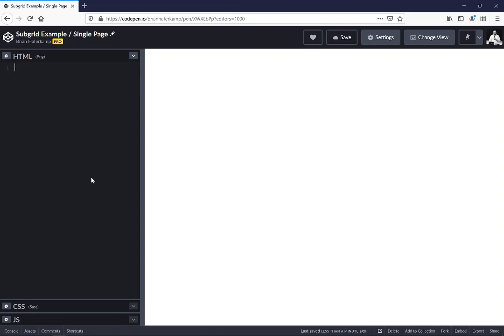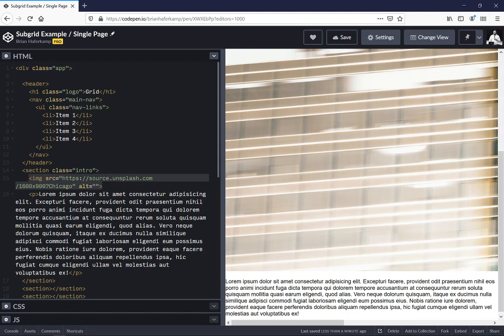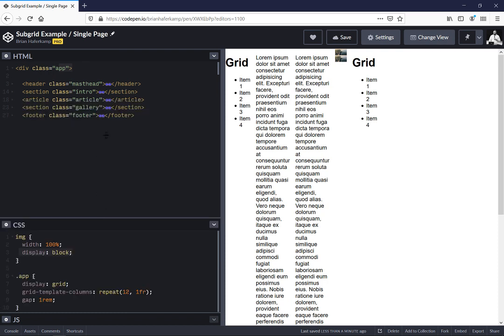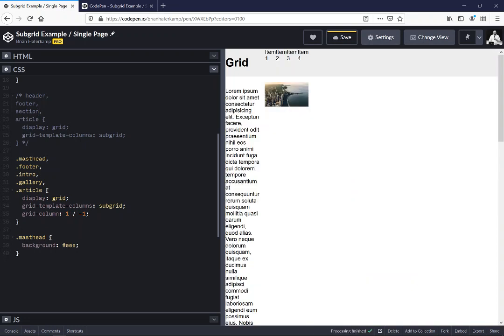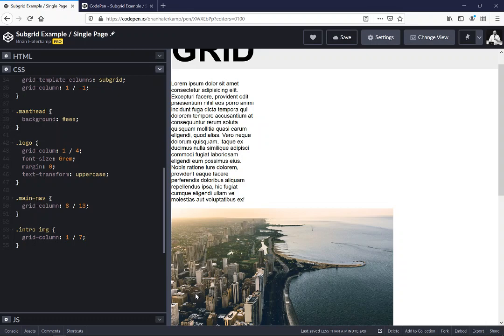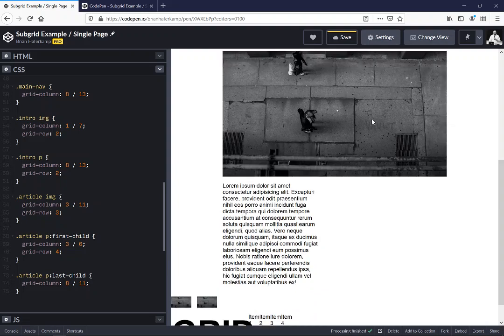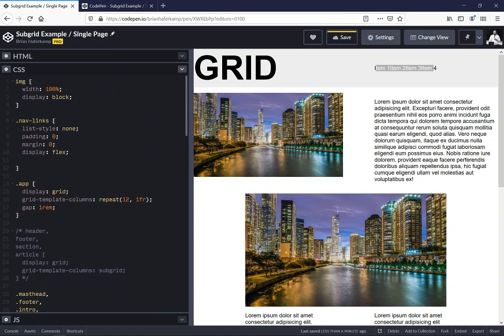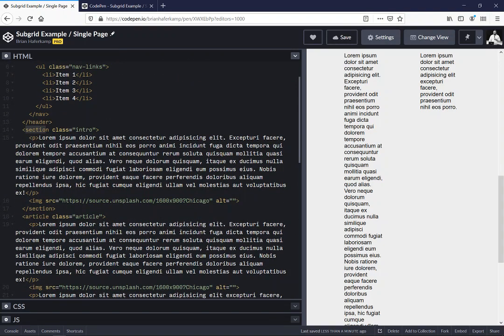Website Example Using Subgrid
In this video we will walk through using subgrid to build the example website I talked about in the second video. This is a pretty simple example with not too many moving parts but you can see that the HTML can be flatter than normal using subgrid and CSS pseudo selectors. This will also demonstrate some more examples of how to lay out a section using subgrid.